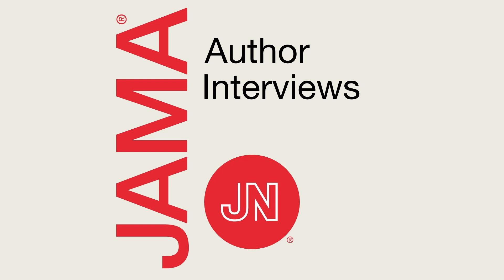Combining CAC Score With Treatment on Plaque Progression in Familial Coronary Artery Disease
The CAUGHT-CAD randomized clinical trial sought to determine whether a CAC score-informed strategy could slow the progression of coronary plaque volume. Author Thomas H. Marwick of the Baker Heart & Diabetes Institute joins JAMA Associate Editor Pradeep Natarajan to discuss "Effects of Combining Coronary Calcium Score With Treatment on Plaque Progression in Familial Coronary Artery Disease."

Related Content:

Effects of Combining Coronary Calcium Score With Treatment on Plaque Progression in Familial Coronary Artery Disease

Coronary Artery Calcium Testing—Too Early, Too Late, Too Often

Filling the Evidence Gaps Toward a Coronary Artery Calcium-Guided Primary Prevention Strategy

Podcast was originally published on March 5, 2025.